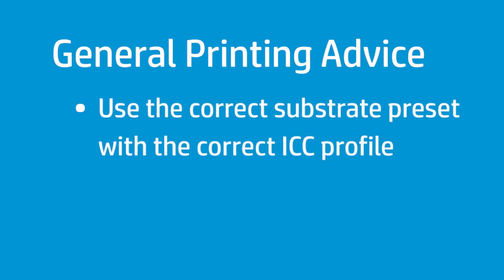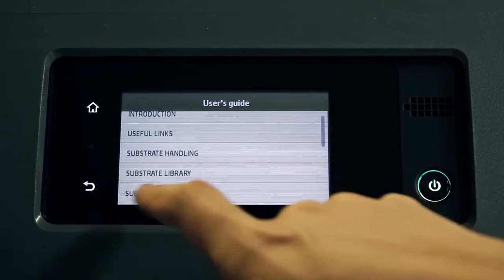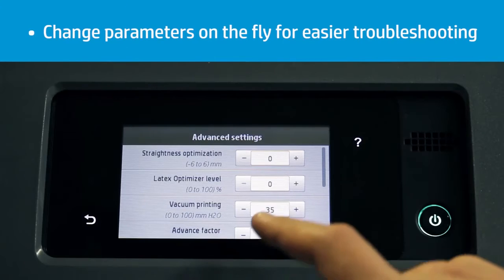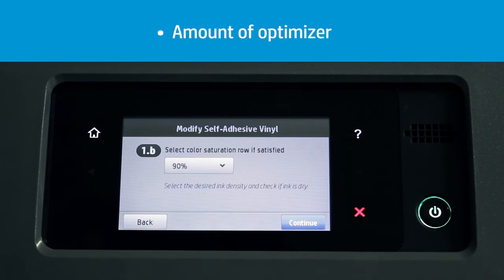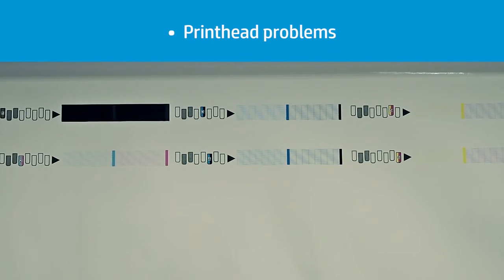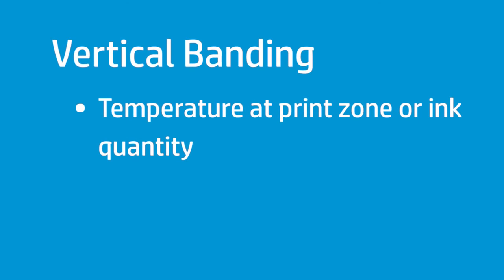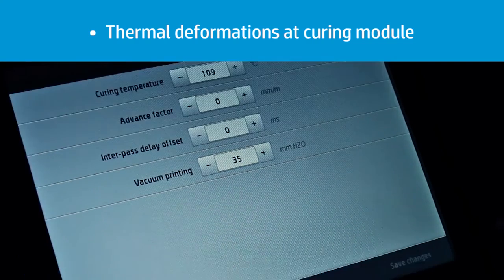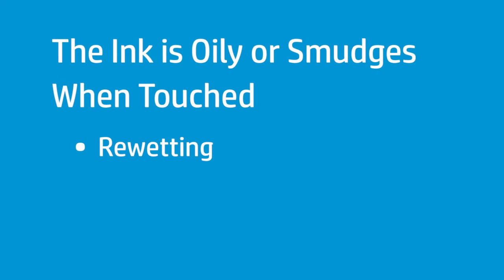Improving Print Quality in the HP Latex 110 Printer